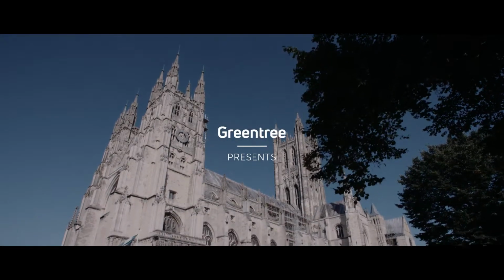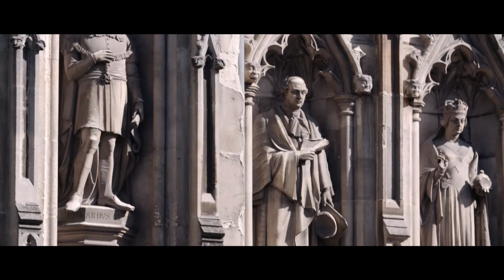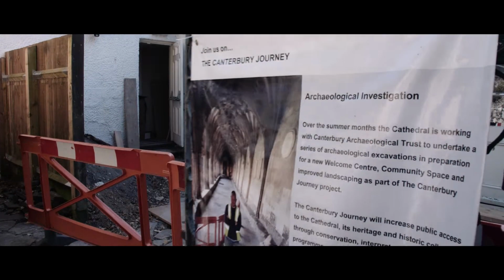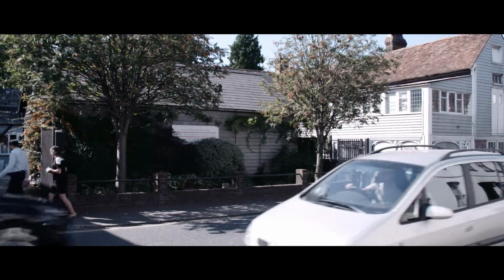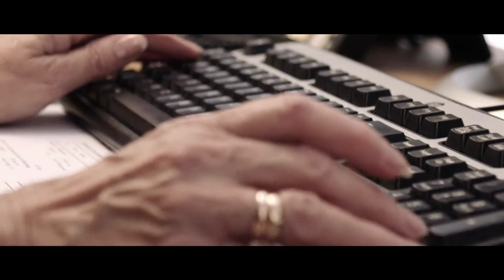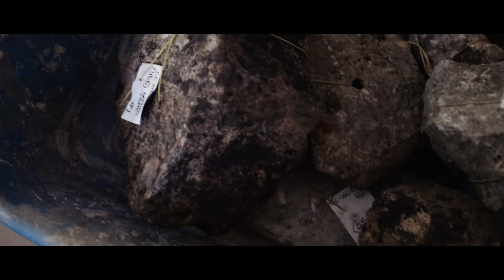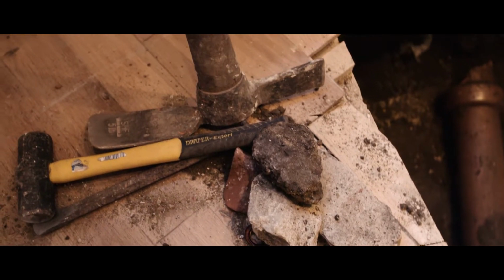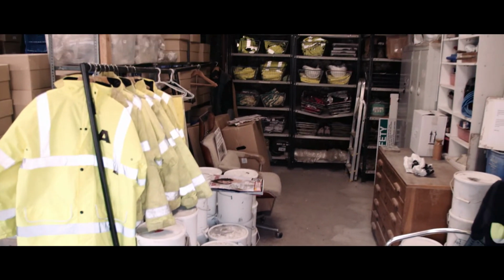Greentree Customer Case Study - Canterbury Archaeological Trust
For more information on Greentree ERP software, visit greentree.co.uk.